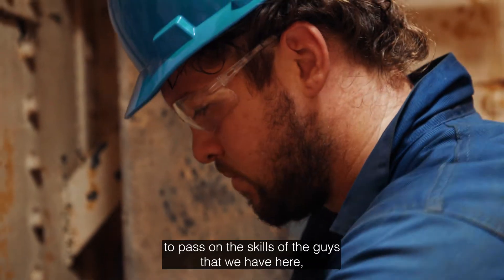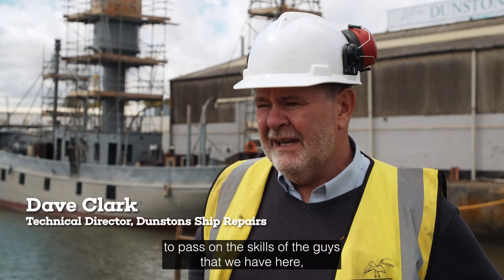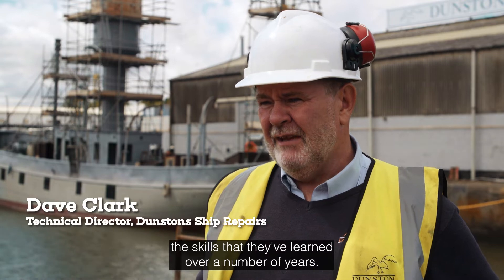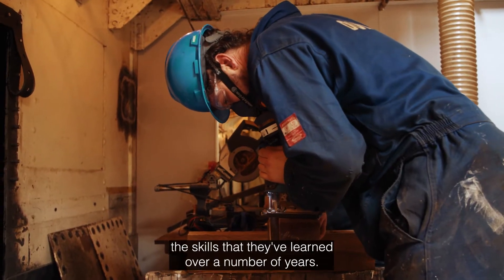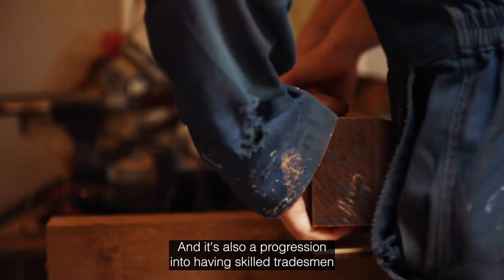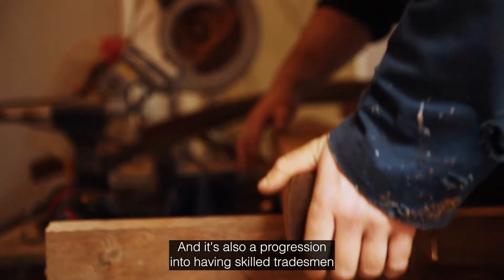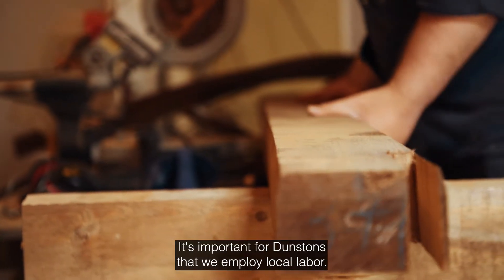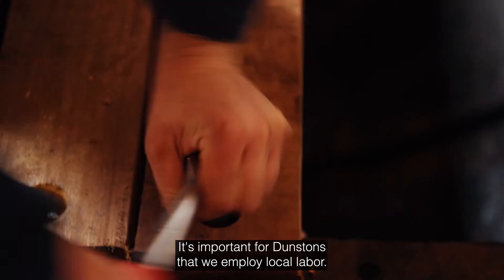Apprentices help to breathe new life into the Spurn Lightship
A number of apprentices from Dunston Ship Repairs have been working to restore Hull's Spurn Lightship.

The work is part of Hull Maritime, a major regeneration programme to restore two ships and transform the Hull Maritime Museum.

Visit mairitimehull.co.uk for more infomation.